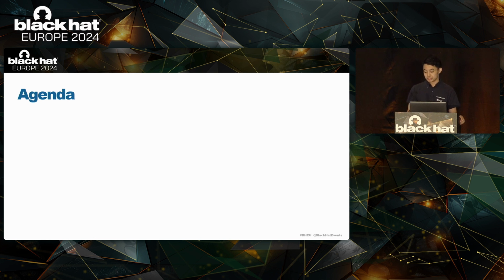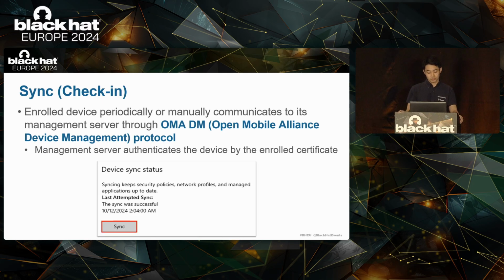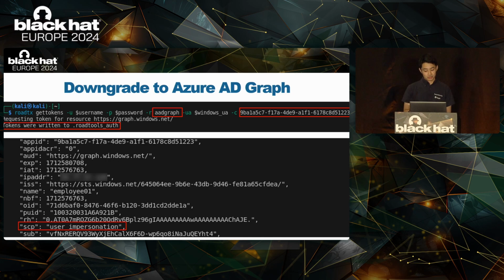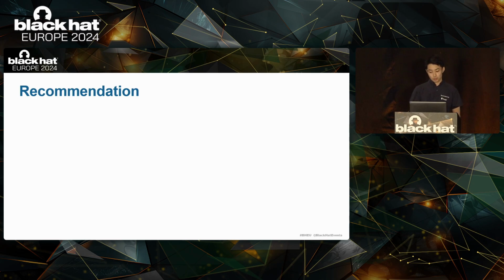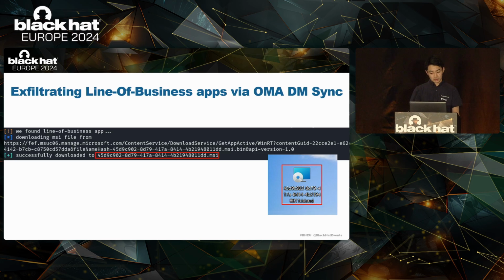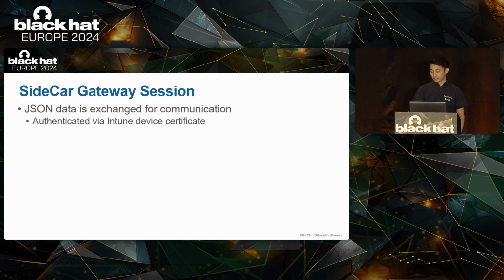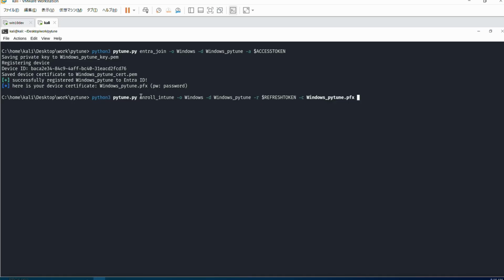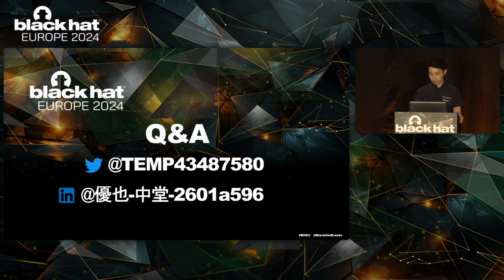Unveiling the Power of Intune: Leveraging Intune for Breaking Into Your Cloud and On-Premise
Microsoft Intune is a cloud-based endpoint management solution designed to manage a variety of devices, including PCs and mobile devices across multi platforms. This solution assists IT administrators with tasks such as configuration management, compliance assessment, and data protection. Therefore, an increasing number of enterprises are adopting Intune for their device management needs.

In this presentation, we will share insights into the internal mechanisms discovered through the analysis of Intune. During our research, we identified several under-documented features (which Microsoft does not classify as vulnerabilities) that allow attackers to easily bypass Condtional Access in Microsoft Entra ID by leveraging Intune. Furthermore, by abusing Intune's various capabilities, we discovered that attackers could gain access to on-premises Active Directory and internal network infrastructure.

We will disclose the techniques and tools used to exploit Intune for breaching both cloud and on-premises infrastructures. Additionally, we will provide recommendations to secure your corporate IT environment against these disclosed attack vectors.

By:
Yuya Chudo  |  Principal Consultant, Secureworks Japan K. K.